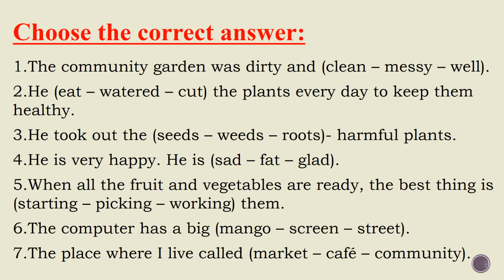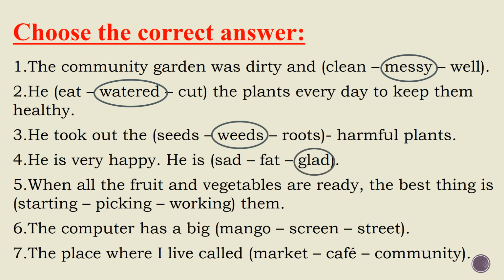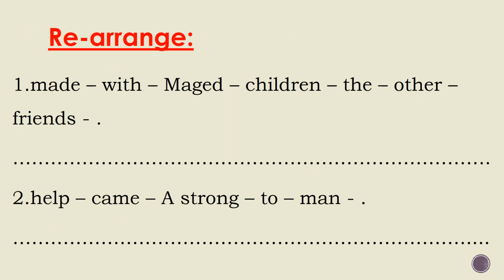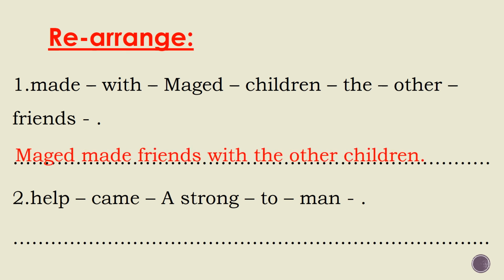Junior Five (Connect ) Unit 4 4